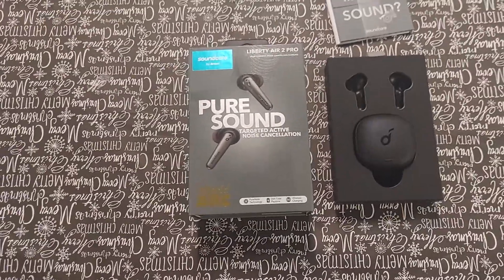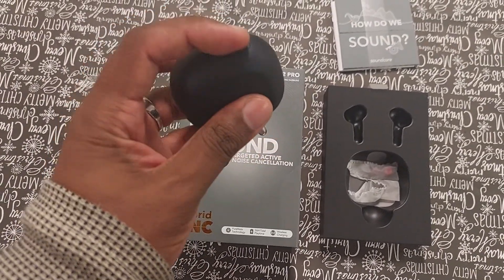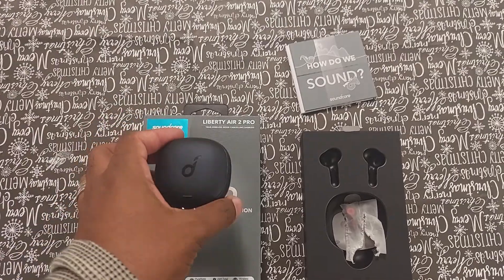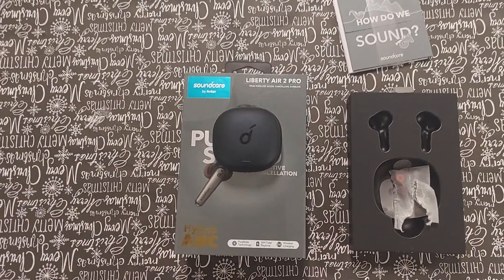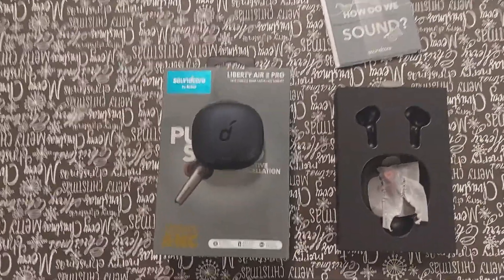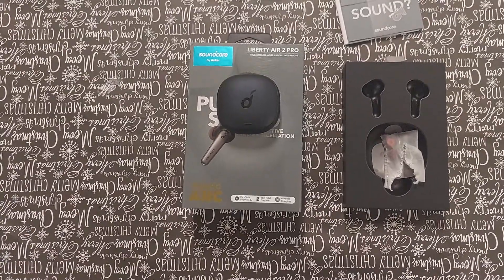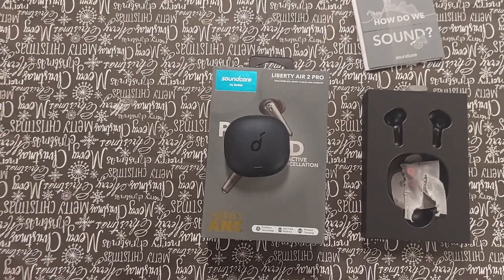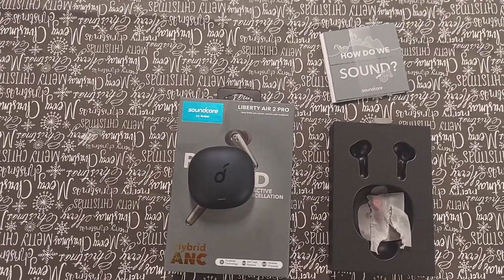Soundcore Anker Liberty Air 2 Pro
affordable headphones for those who don't want to pay for a brand name but actual quality  instead that doesn't break the pocket